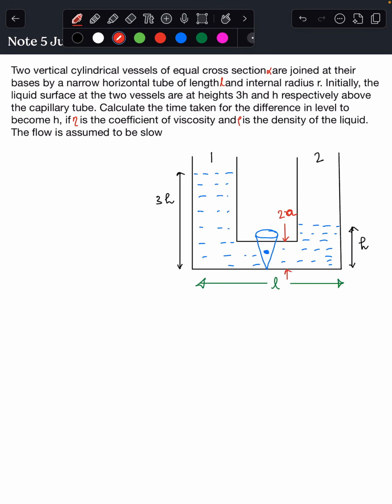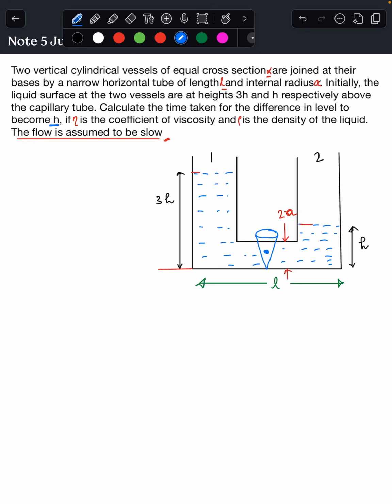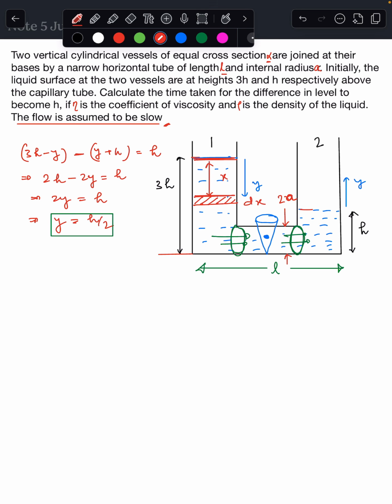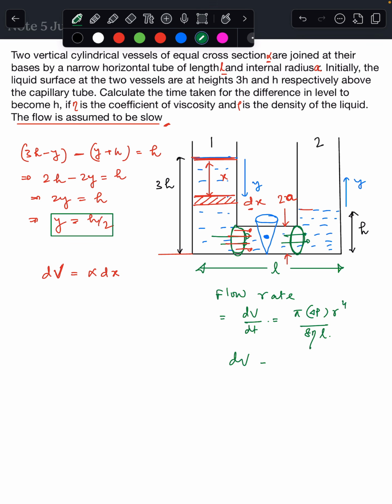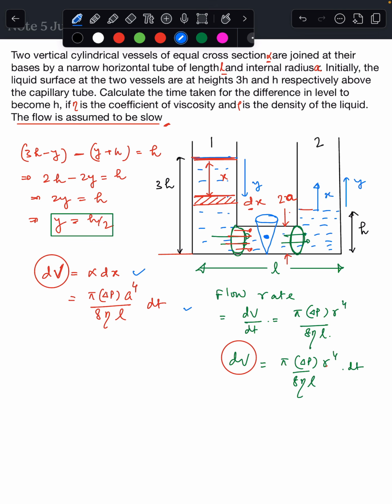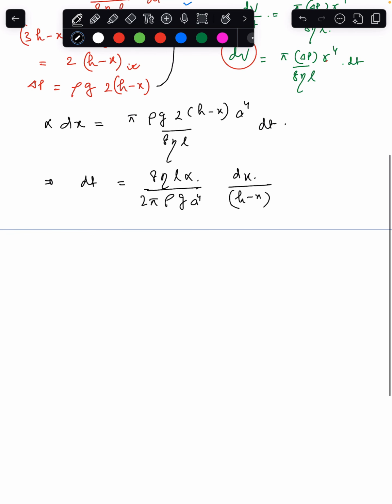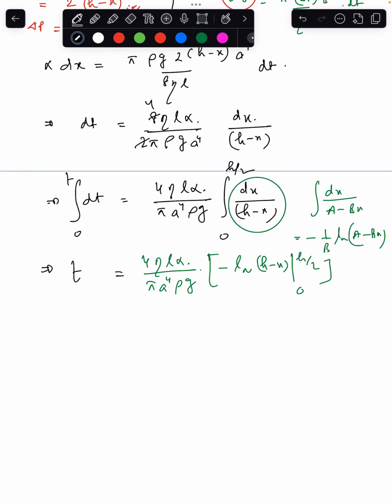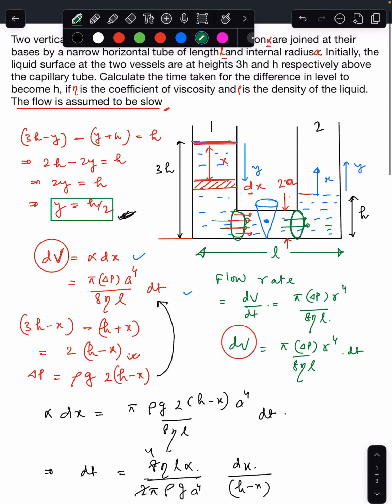JEE Advanced PHYSICS II JEE Advanced 2026 II Preparatory Series II Application Of Viscosity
1. Viscosity
2. Fluid Statics
3. Laminar Flow
4. Fluid Dynamics
5. Flow Rate